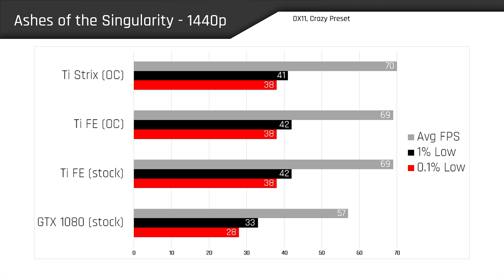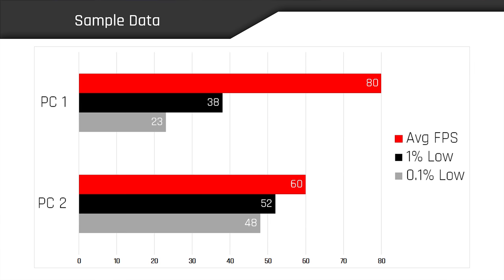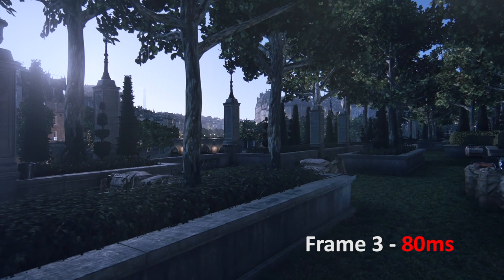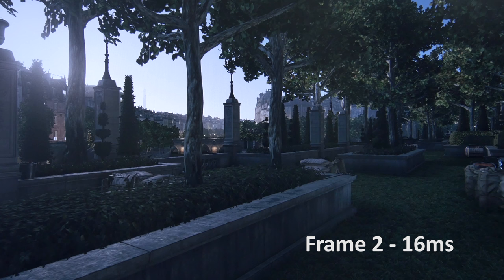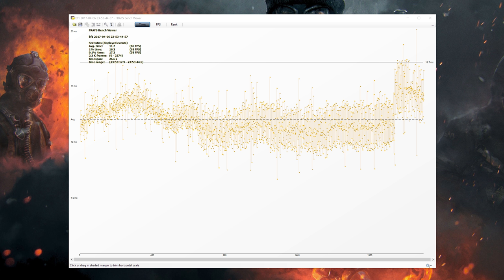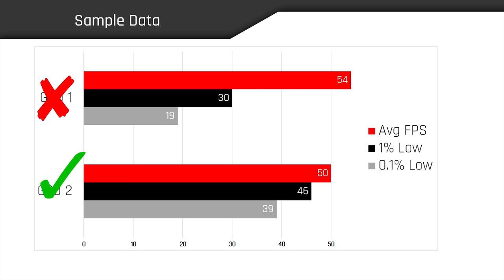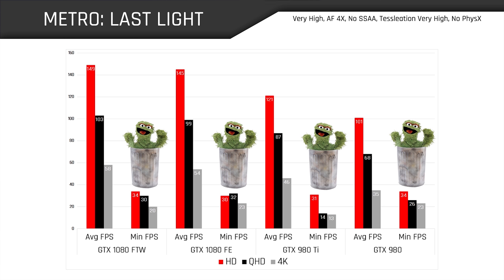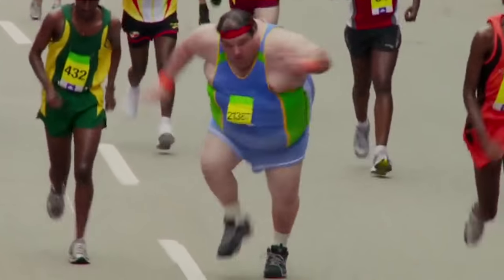1% & 0.1% Lows Explained!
Demystifying 1% and 0.1% low frame times!

✉ SEND FAN MAIL TO:
Bitwit